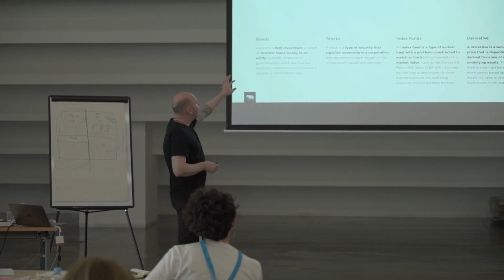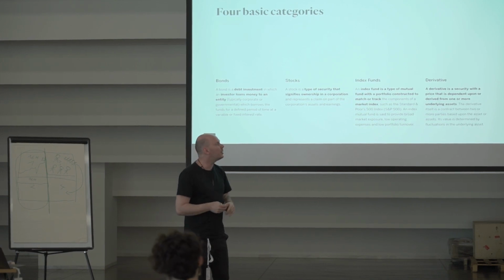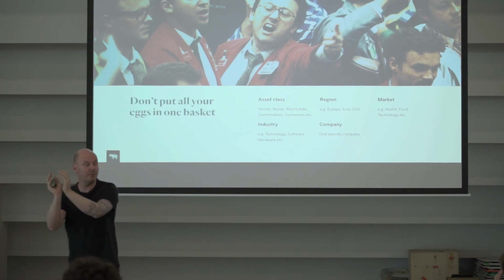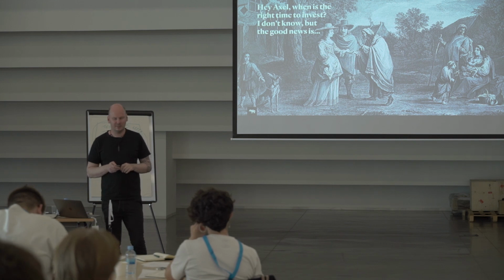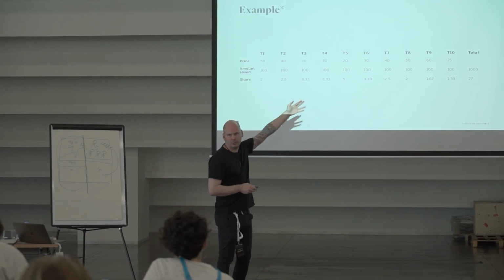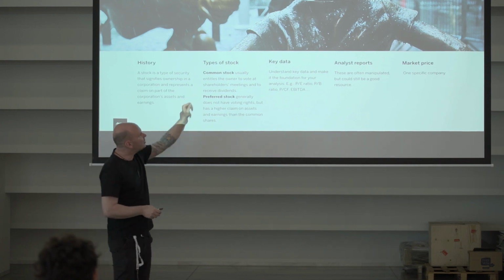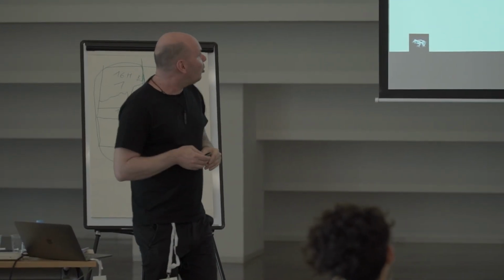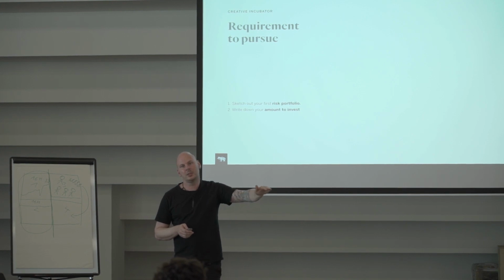Stocks and Funds Essentials | Axel Quack | Masterclass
"I want you to be in a situation when you have a creative idea, to play with different angles and be able to do it in front of an investor", said Axel Quack, Executive Strategy Director at frog. In this masterclass, he explores different types of investments, preparing creatives to sell their ideas.